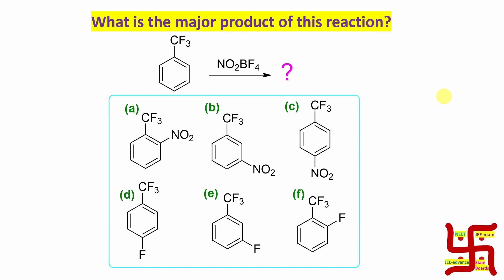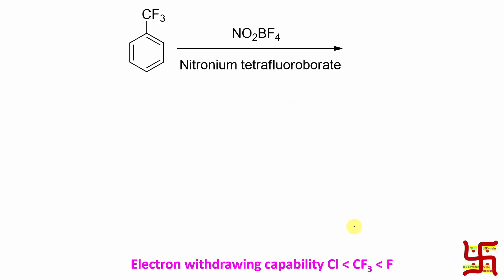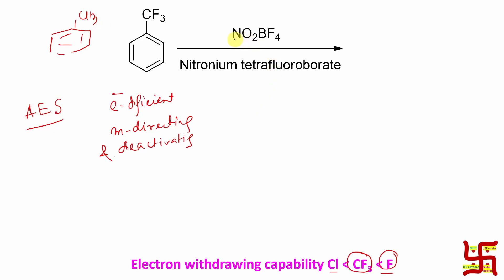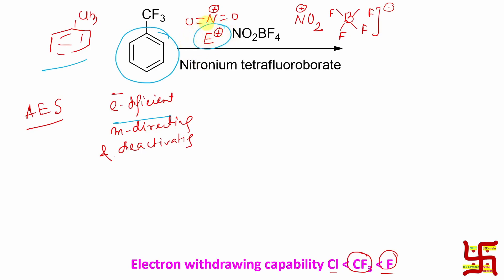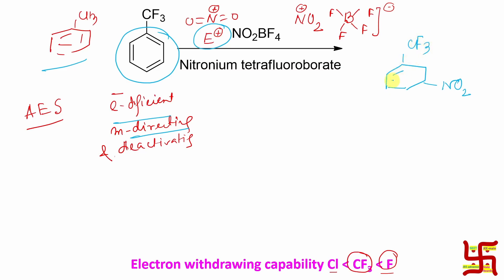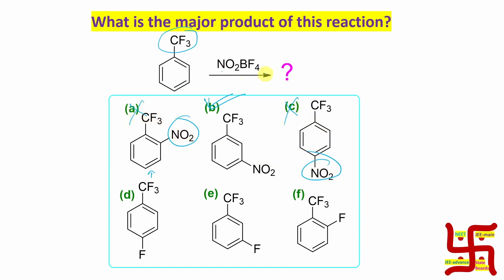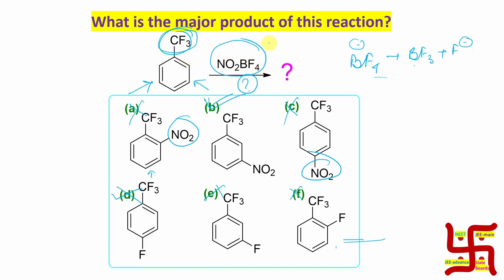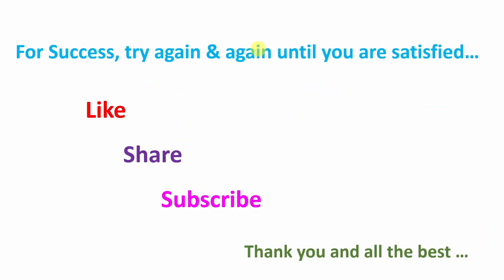MCQ-27 On Reaction of trifluorotoluene by Dr. Tanmoy Biswas (Ph.D) For IIT-JEE, NEET, BSMS & IIT-JAM